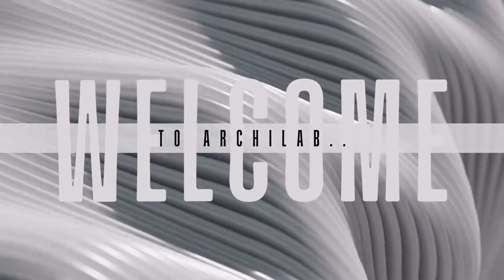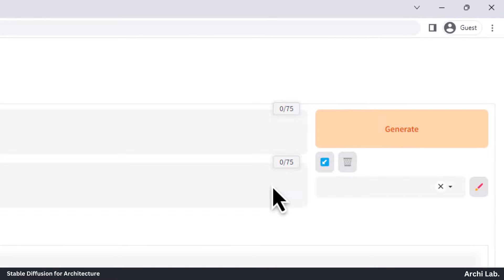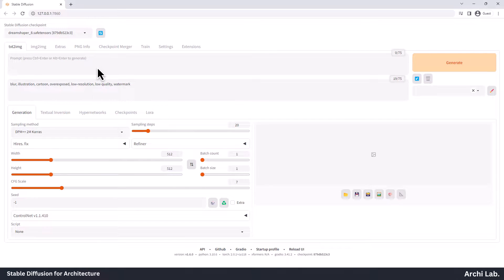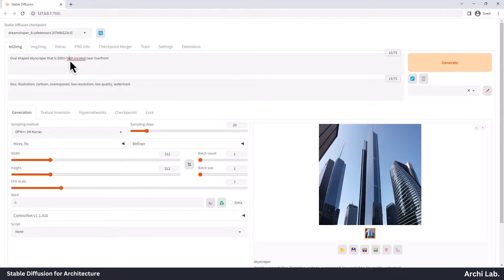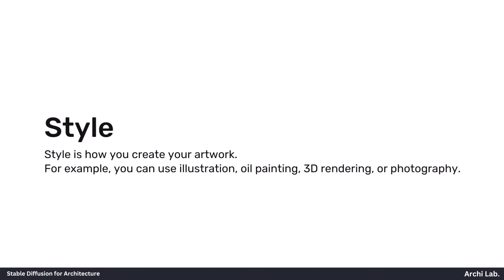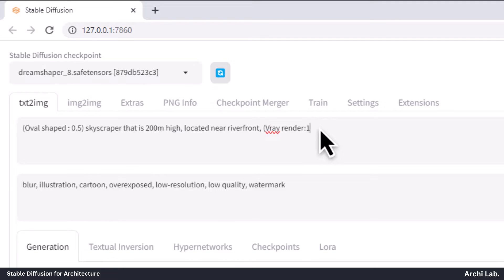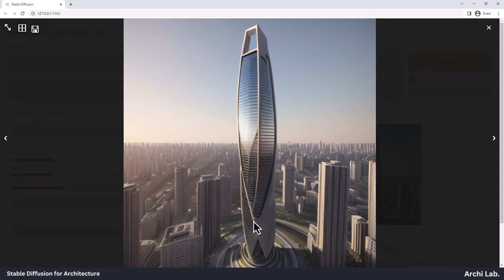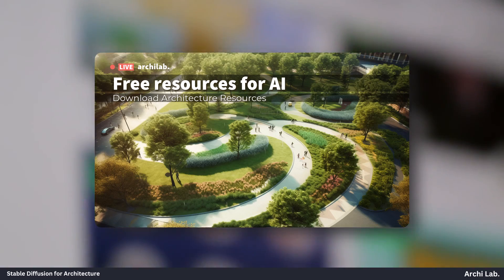How to write GOOD PROMPTS : Ai Architecture Design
In this video, we will provide an explanation and a demonstration of the process for creating effective prompts within a stable diffusion context.

No part of this content may be reproduced, distributed, or transmitted in any form or by any means without the prior written permission of the owner. Any illegal reproduction of this content in any form will result in immediate action against the person concerned.

ai architecture
ai for architecture
ai for architecture design